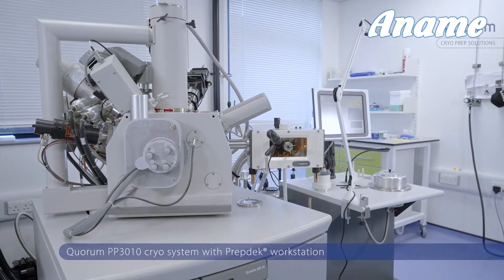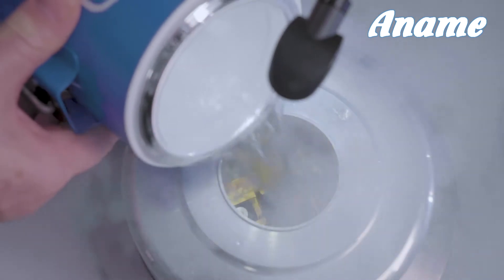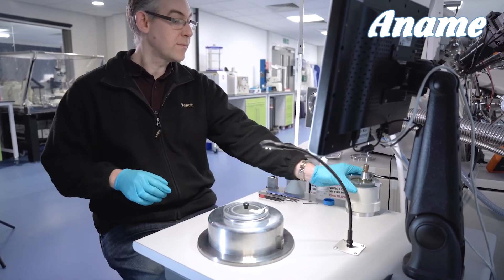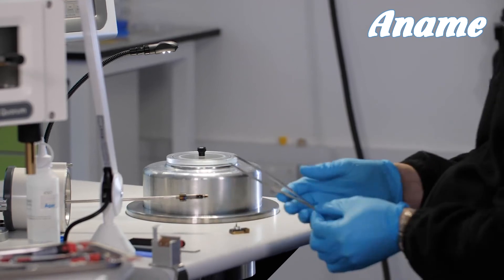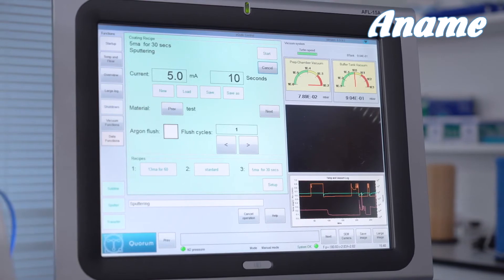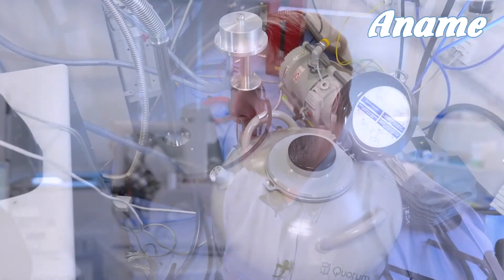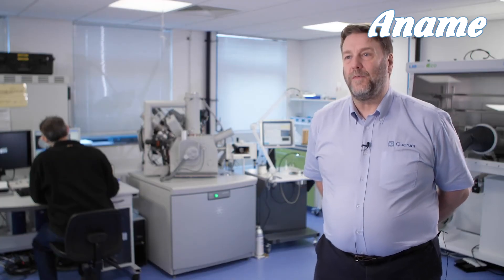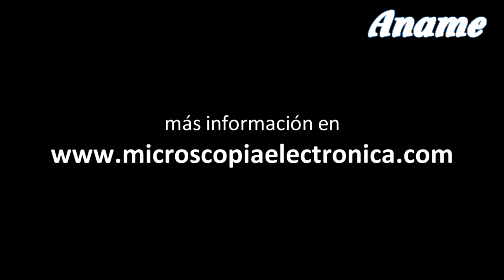Criofractura: Preparacion de muestras biologicas para su observacion en SEM y FIB-SEM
Bob Morrison, responsable de Quorum Technologies, explica en este video todos los beneficios de la técnica de preparación de muestras conocida como criofractura. Desarrollando el flujo de trabajo del sistema de criofractura PP3010T, Bob Morrison desengrana pieza a pieza todas las ventajas que esta técnica de preparación puede aportar en la observación de muestras biológicas y materiales en los microscopios SEM y FIB-SEM de última generación.